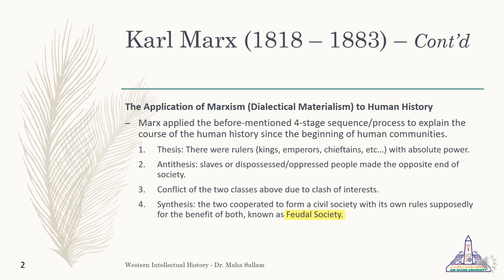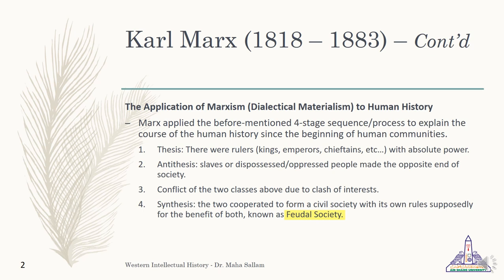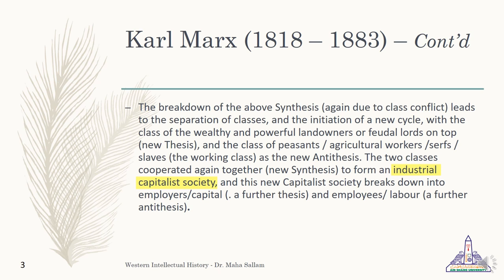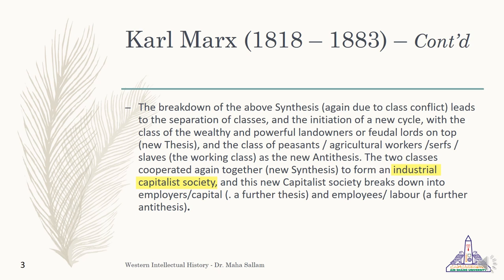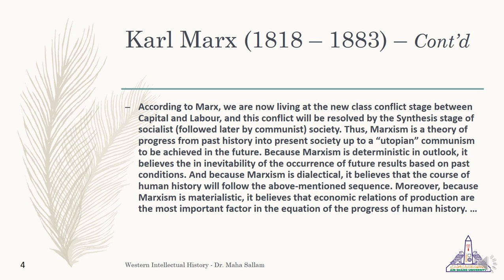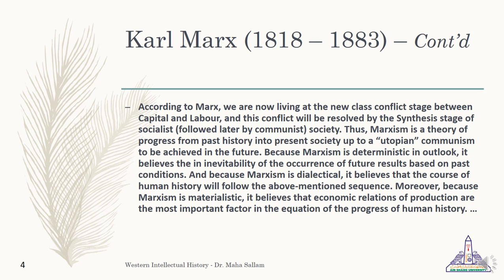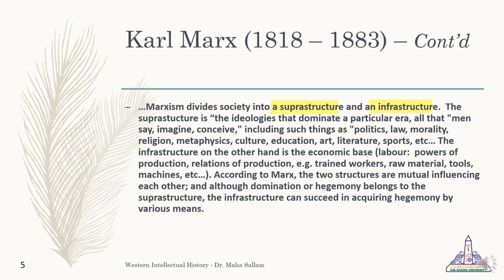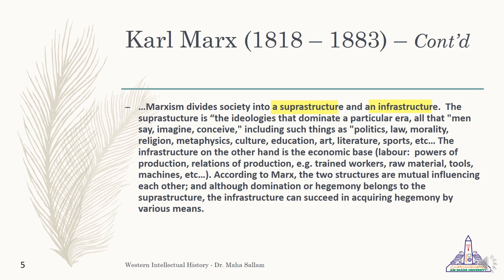Karl Marx - Part II